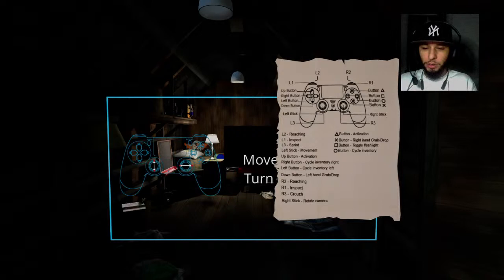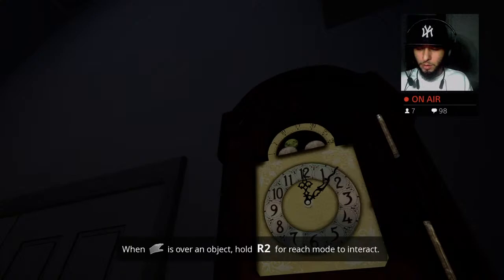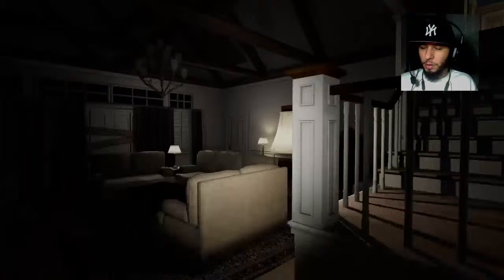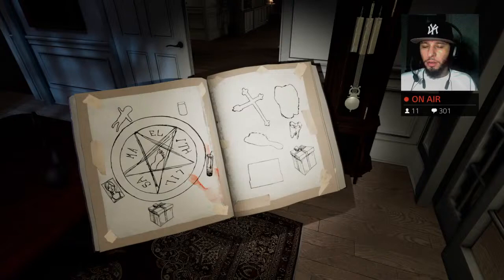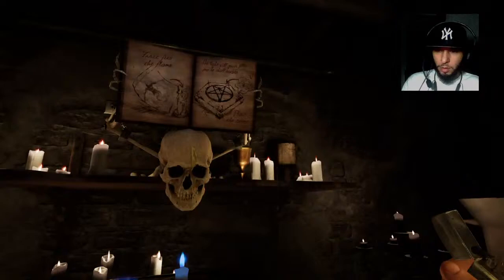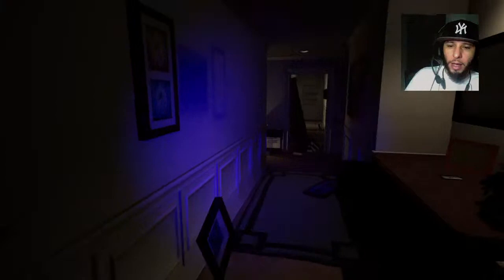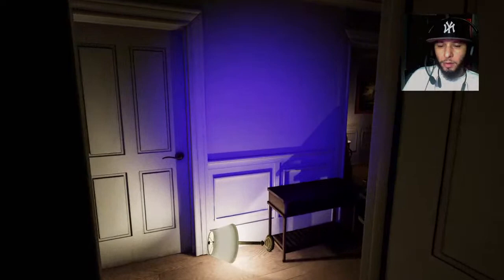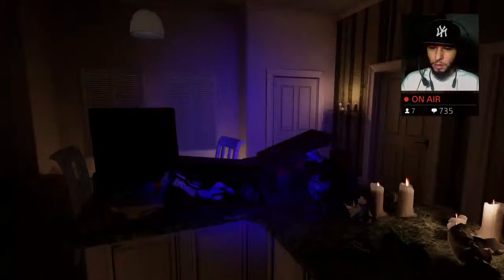PARANORMAL ACTIVITY LOST SOULS LIVE//Mature ,Network ,Chat ,Follow Eachother! Road to 1.5K Thank you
Mainly Call of Duty games and Horror games. Thank you all for the support.